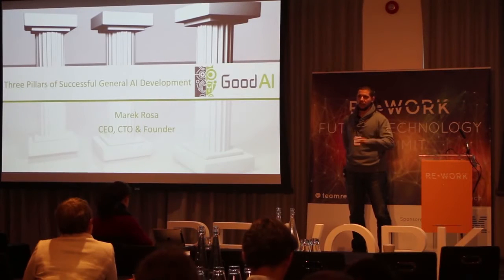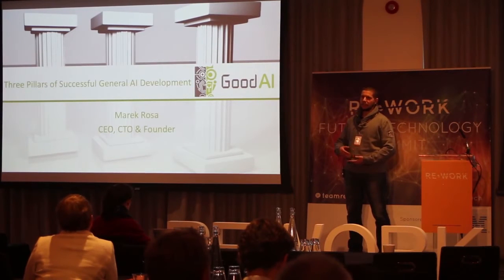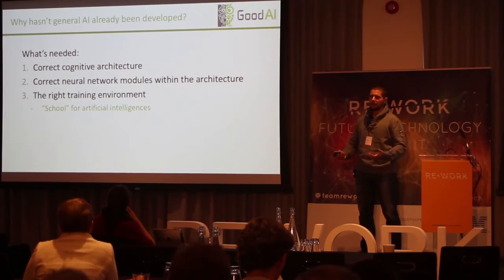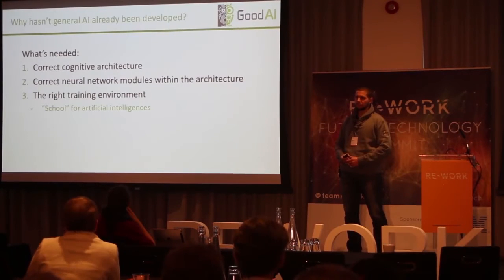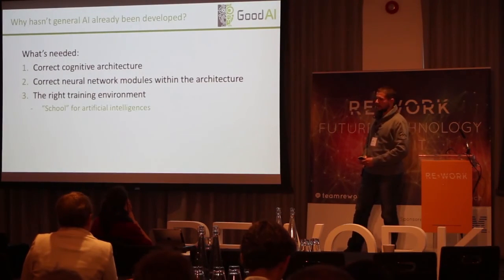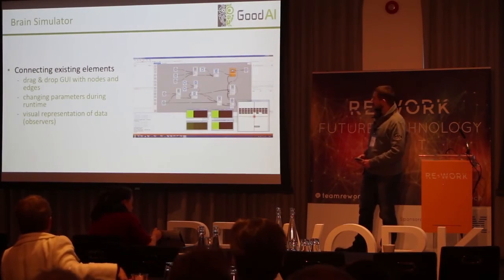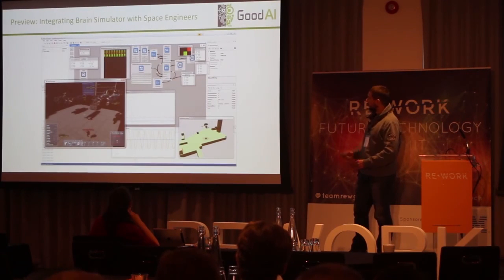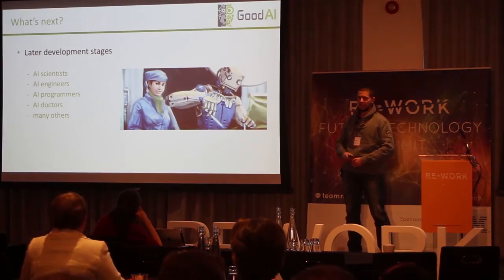Three Pillars of Successful General AI Development - Marek Rosa, GoodAI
This presentation took place at the REWORK Future Technology Summit in London on 24-25 September 2015

Why hasn’t general AI already been developed? Our answer: in order to successfully build general artificial intelligence, it is necessary to have the following: 1) Correct cognitive architecture; 2) Correct neural network modules within the architecture; and 3) The right training environment, which we call a “school” for AIs. It is necessary to test if certain abilities are present before the AI moves on to more complex stages. This school allows the AIs to engage in gradual learning – to build new knowledge on top of existing knowledge. This school for AI also involves ethics, as this is where AIs learn to value the things that humans value, to behave ethically, and to consider the safety of humans. The focus of the presentation will be primarily on point #3, and will cover GoodAI’s development process, approach, setbacks, and successes.

Marek is the CEO and founder of two Prague-based companies: Keen Software House, an independent video game development studio, and GoodAI, a general artificial intelligence R&D company. Keen Software House is best known for its sandbox best-sellers Space Engineers (1.5mil+ copies sold) and Medieval Engineers. Marek started the company as the sole programmer but later took on a leadership role when he transitioned to CEO. Marek has been fascinated with artificial intelligence since childhood. After the success of the Keen Software House titles, Marek was able to personally invest $10M USD in a new general AI research project trying to build human-level artificial intelligence. The project, now known as GoodAI, was announced as a company in July 2015 and has grown to a team of 30 people.